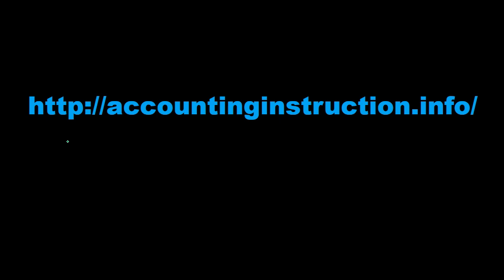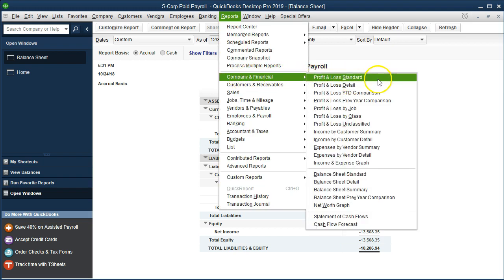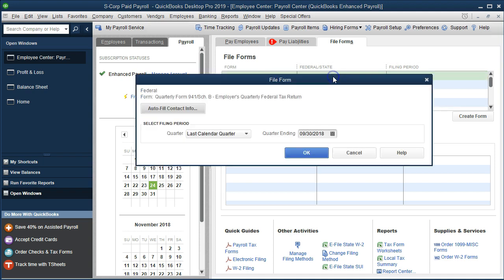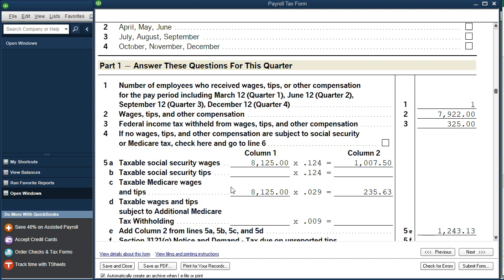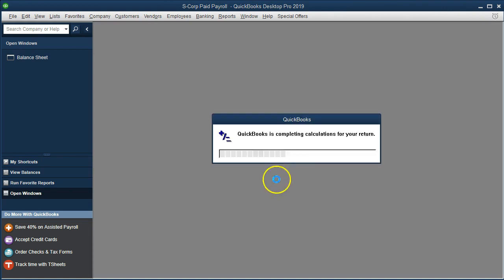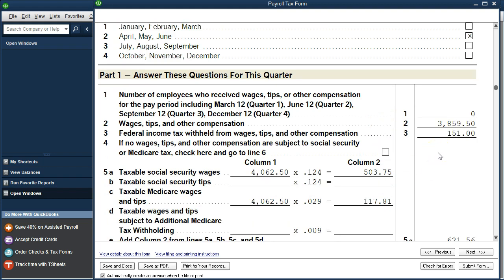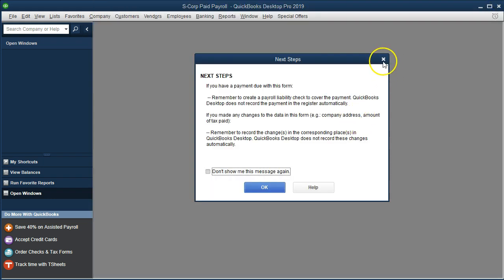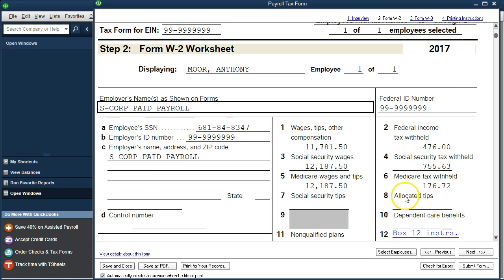Payroll Forms After 401(K) With Employer Matching in QuickBooks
We will generate and analyze payroll forms after processing payroll that includes 401K plan for both employer and employee.